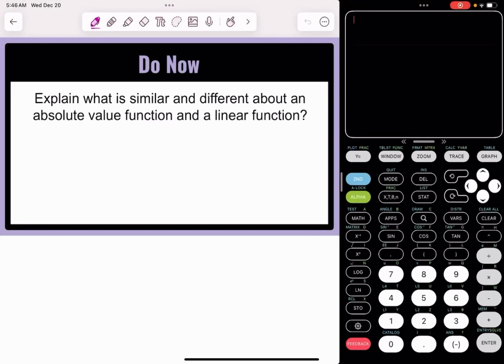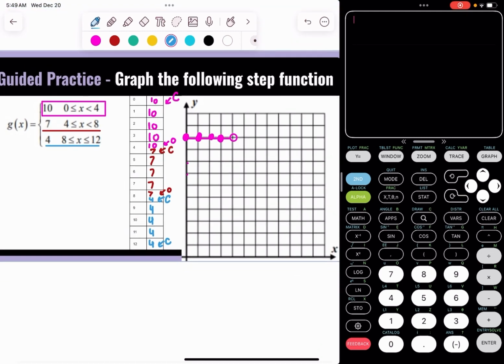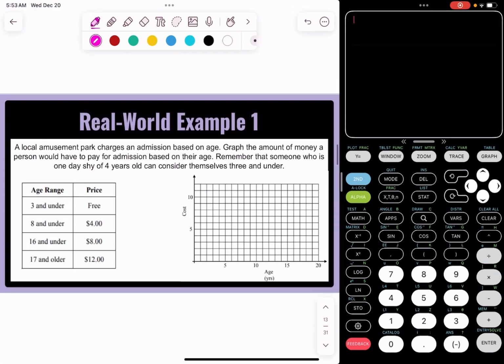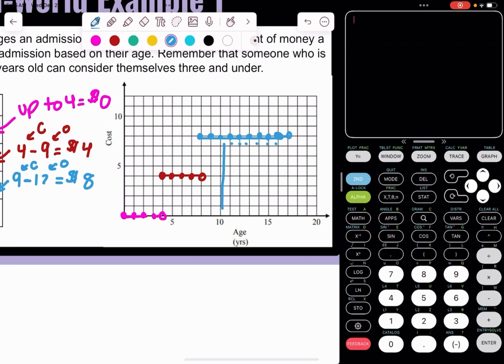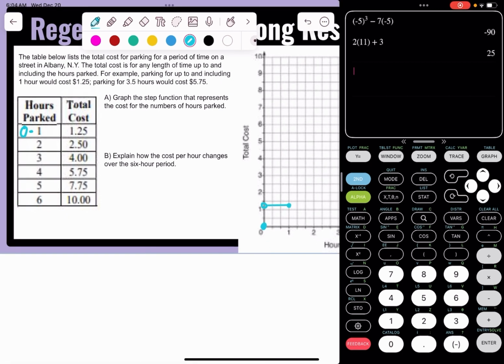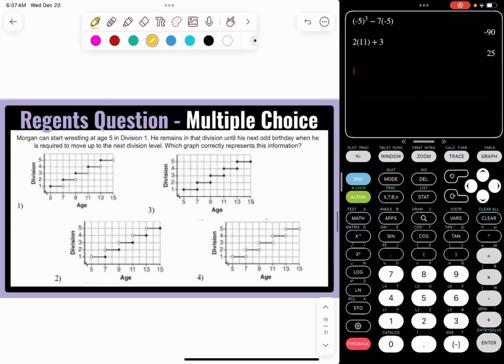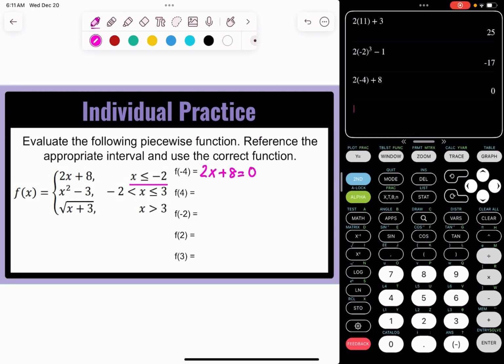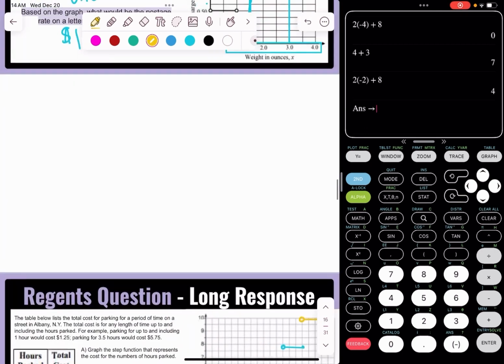Unit 4: 4.12 - Graphing and Evaluating Step and Piecewise Functions